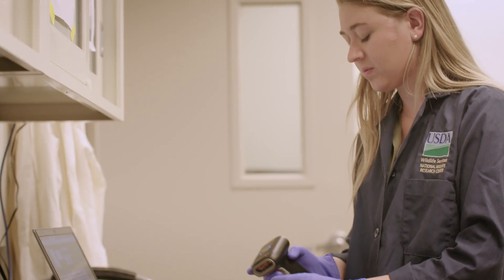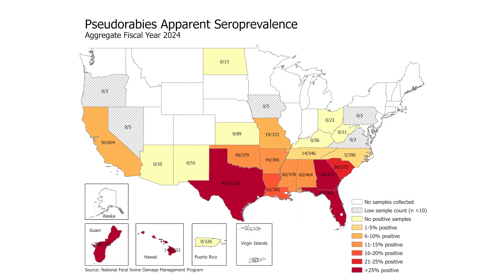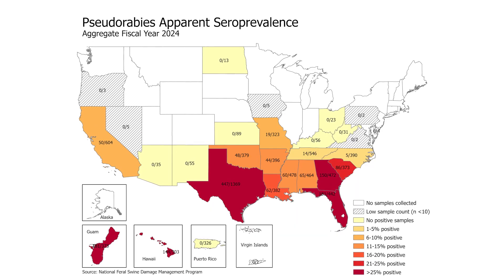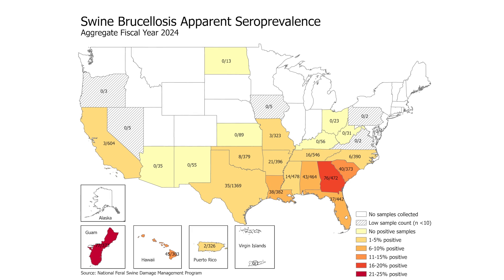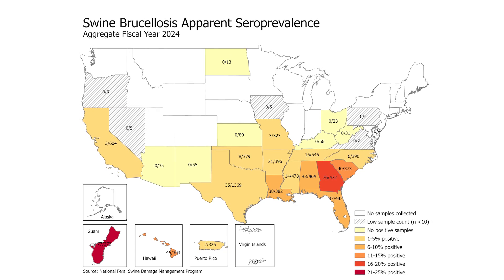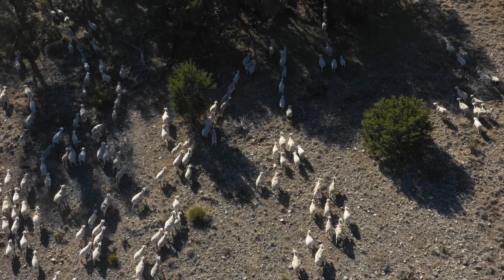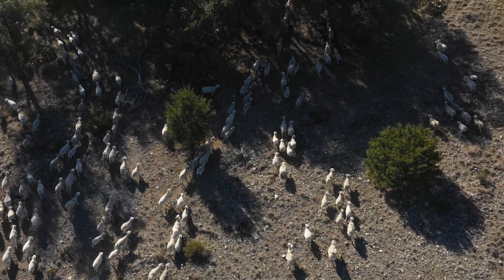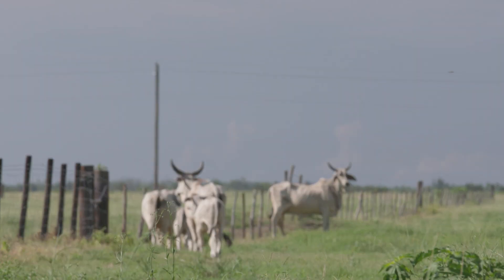Feral Swine in America Episode 9: Disease and Economic Impacts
Learn about the diseases feral swine can pass on to livestock and people, and what Wildlife Services is doing to detect the most devastating of these. Also, find out how disease spread and crop damage by feral swine negatively impact farmers.